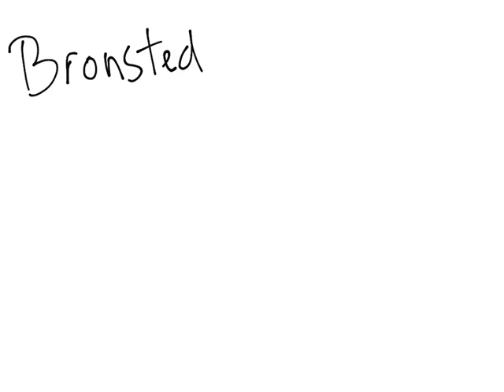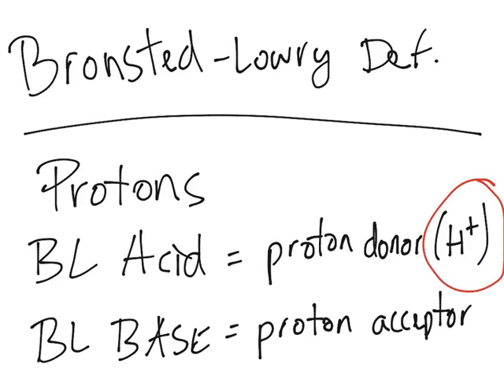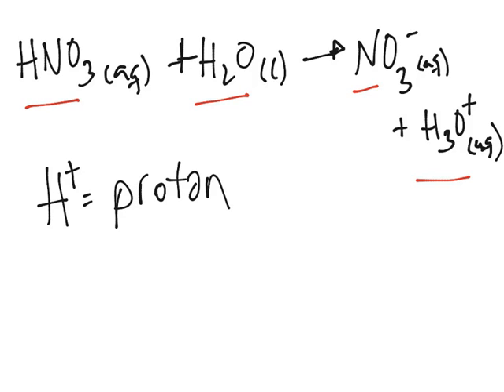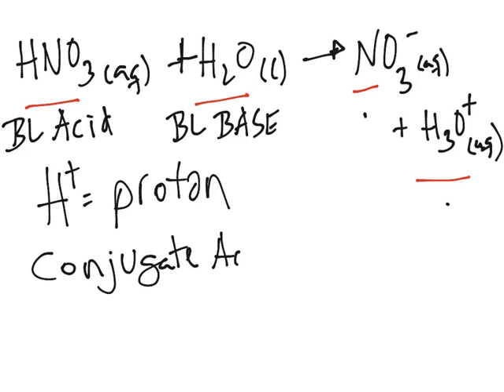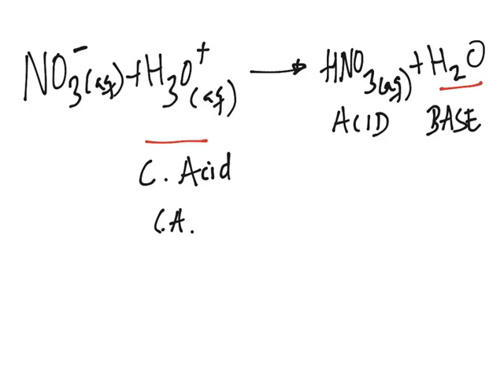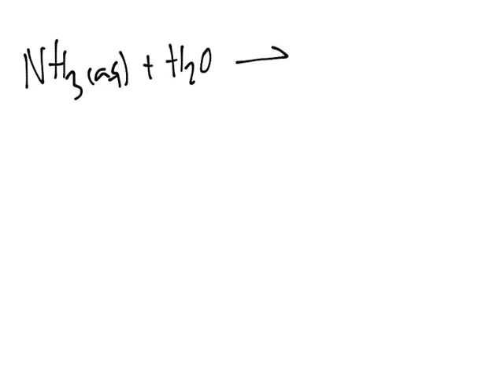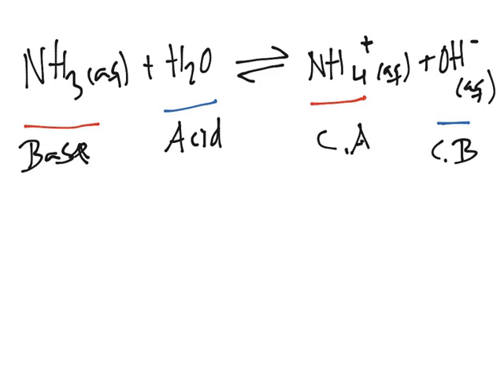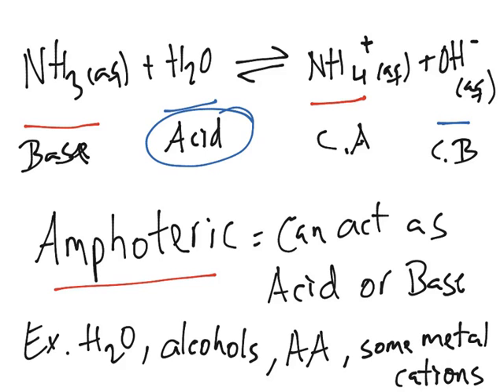Bronsted-Lowry Definition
This video defines acids and bases using the Bronsted-Lowry method.